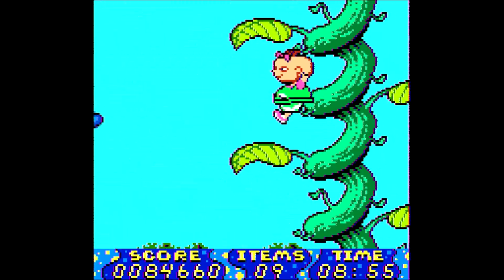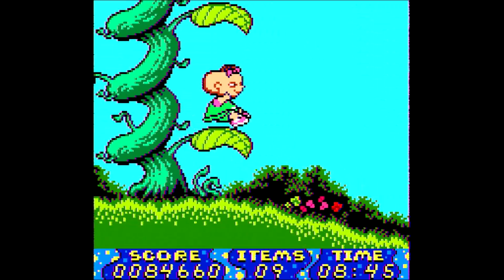Rugrats Time Travelers - Game Boy Color Review